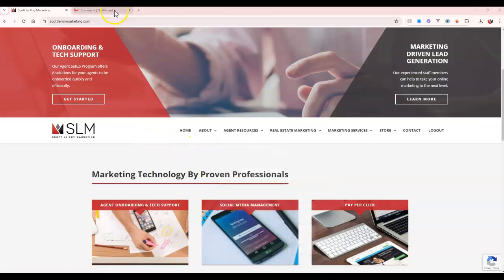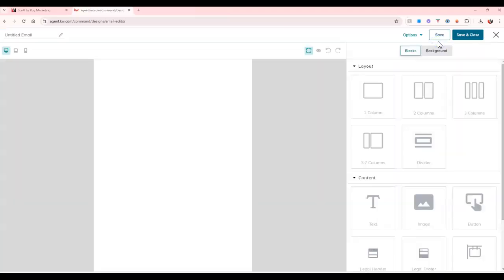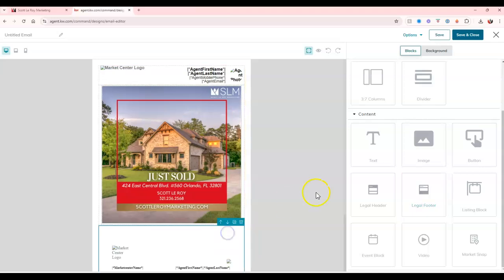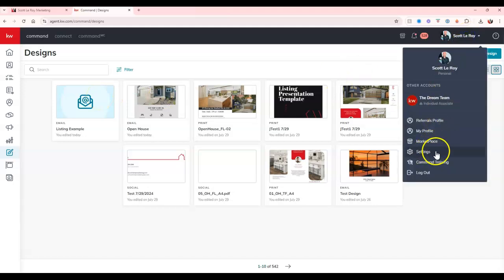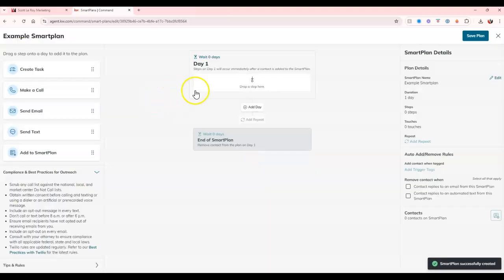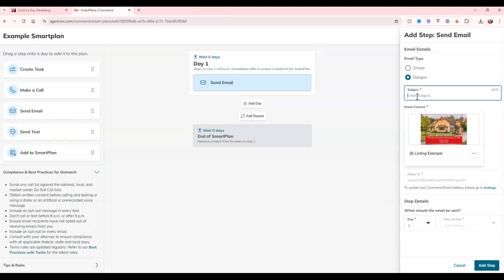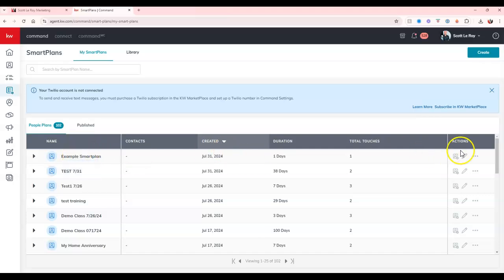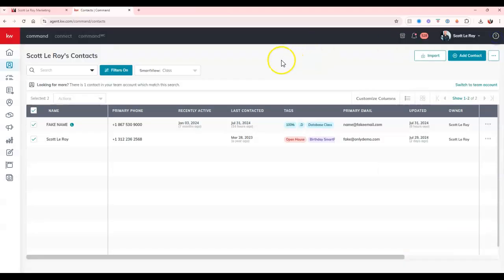Tech Tip: Send Out A Custom SmartPlan With Your SLM Listing Marketing Piece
Once you have received your listing marketing collateral, getting in front of your contacts if the next step. With this tutorial, you will get a hands on experience of how to take your new piece, create an email, add the email to a SmartPlan and send it to your database.